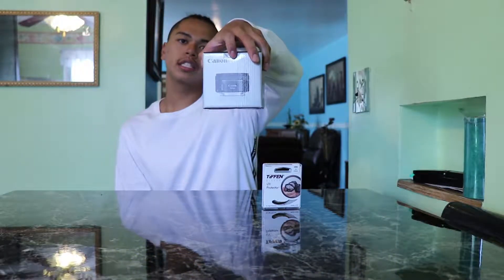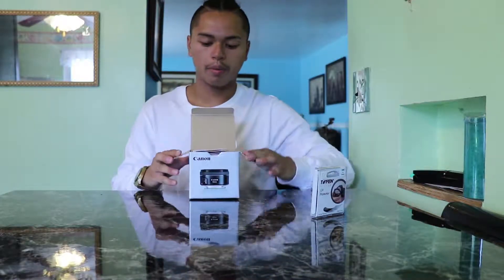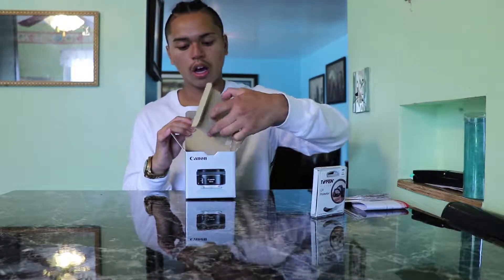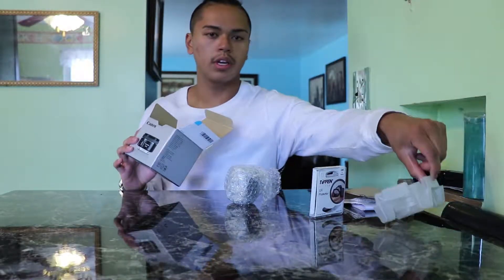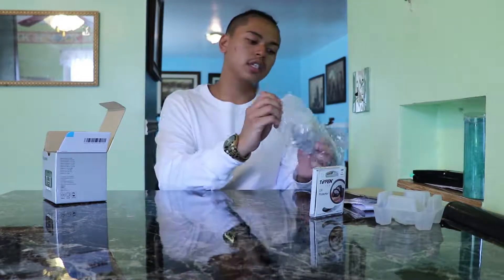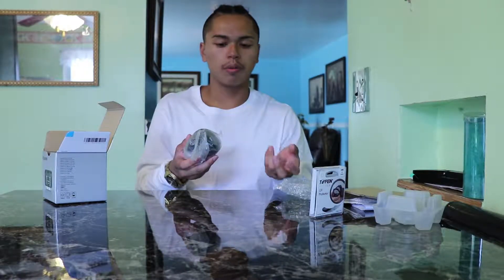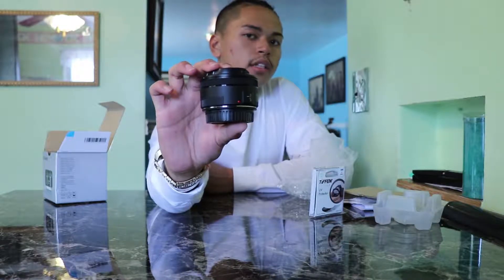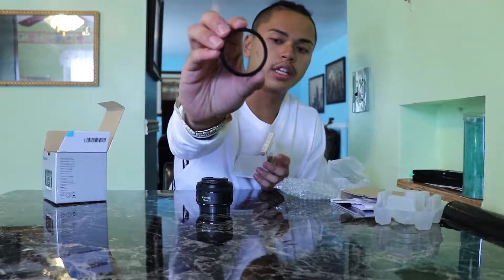Canon EF 50mm f/1.8 STM Lens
Okay guys (as in viewers and audience, not like one gender of people), you're probably bored and tired of these unboxings, since they're not as cool and entertaining as the vlogs, but you'll survive. I tried to make it as lit as possible. If you are actually on the opposite end of the spectrum, then like the video and let me know too! I want to make this channel as entertaining as possible, so all constructive criticism is appreciated. Anyways, Eric got a new lens which can take fancy close-up and low-light shots. There's some cool footage at the end for those who actually didn't click away from the video. I love all of you who actually read this, because you guys are loyal and amazing. Also, sorry that Brooke isn't in this video, she'll be back in the next video, I promise.